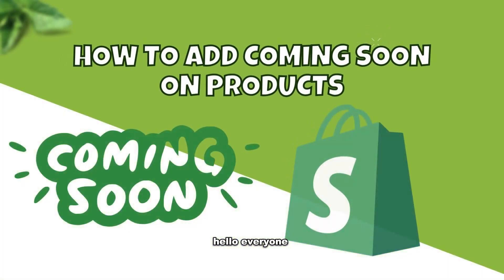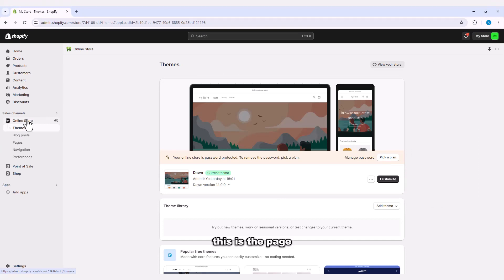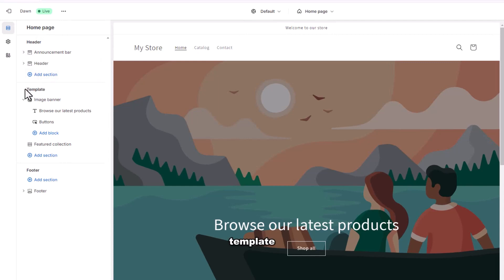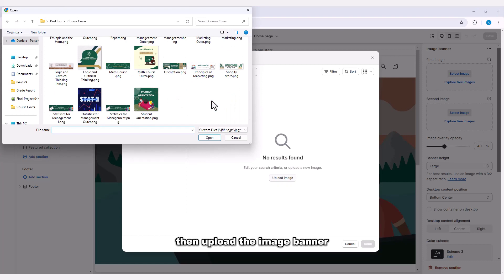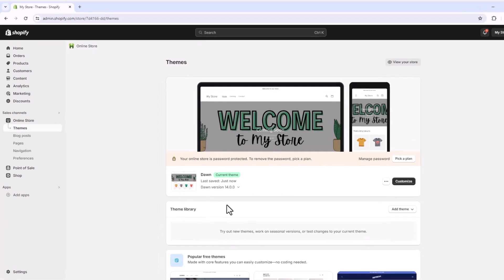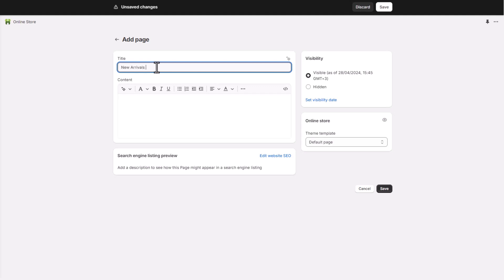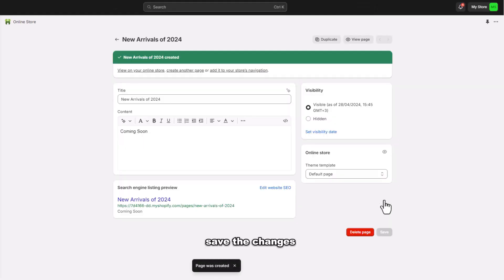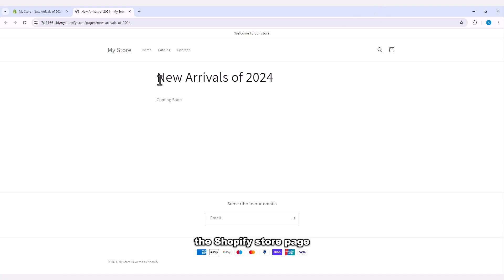How to Add Coming Soon on Products | Shopify Tutorial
In this informative Shopify tutorial, you will learn how to add a "Coming Soon" feature to your products. By implementing this feature, you can create anticipation and excitement among your customers for upcoming products. The video will guide you step-by-step on how to enable the "Coming Soon" option on your Shopify store, allowing you to showcase products that are not yet available for purchase. Enhance your customer experience and boost your sales by effectively utilizing this feature on your Shopify platform.